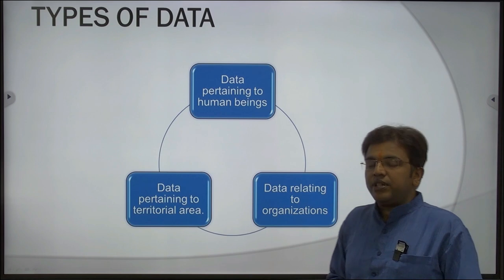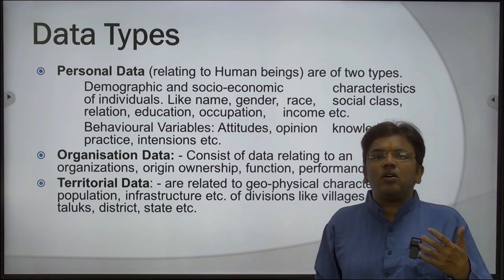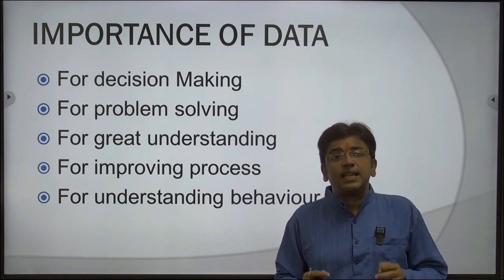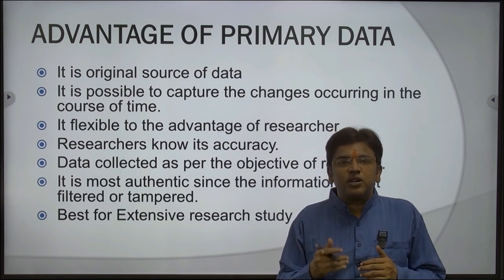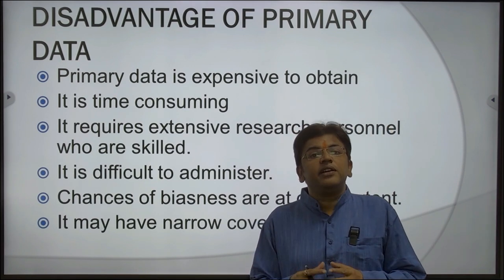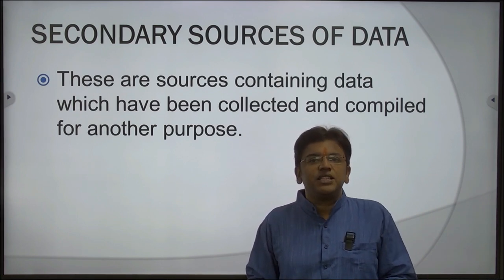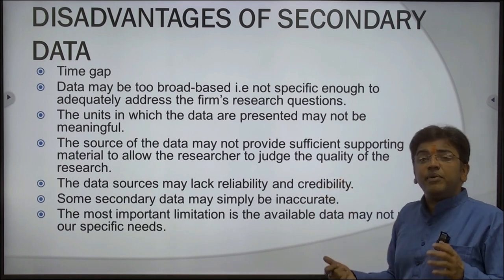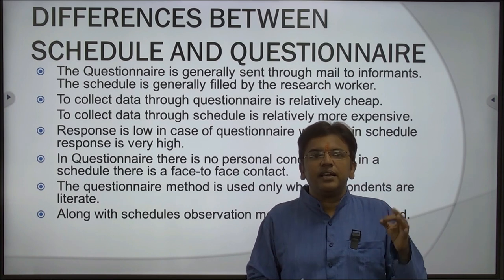Research Methodology M.Com 112/ MBA 2.6 Block 1UNIT 4 DATA COLLECTION by. Dr . Gaurav Sankalp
Research Methodology
M.Com 112/ MBA 2.6 Block 1UNIT 4
DATA COLLECTION
Dr . Gaurav Sankalp
Asst. Professor (Commerce )
D.Phil, M.Com (Gold Medallist), MBA(HR), CGST, UGC (NET)
School of Management Studies
Uttar Pradesh Rajarshi Tandon Open University, Prayagraj